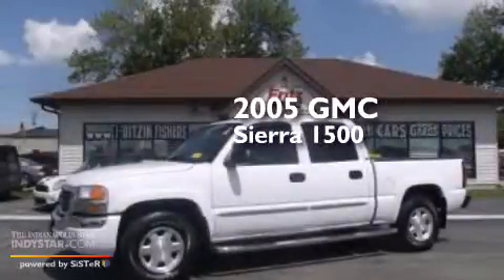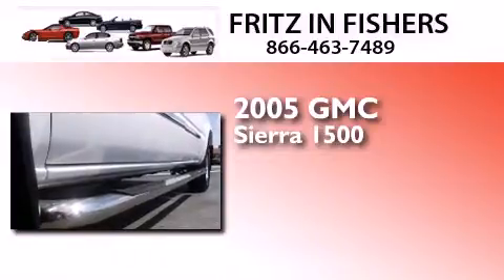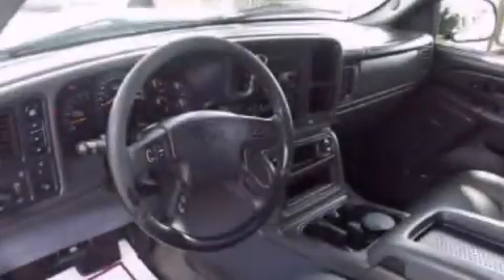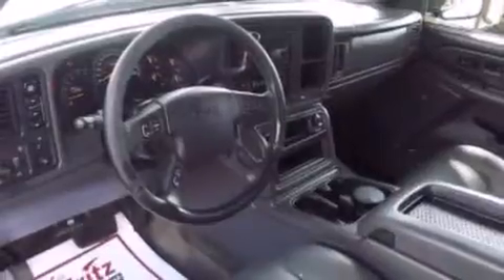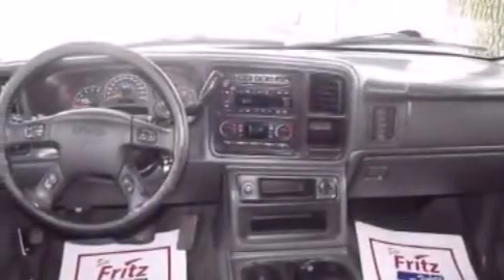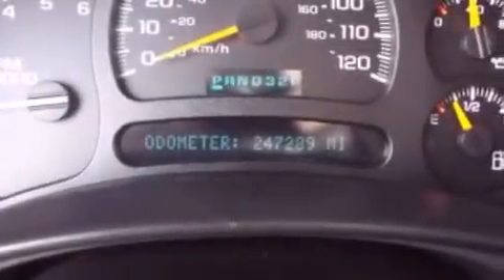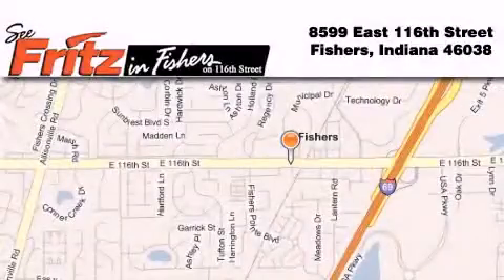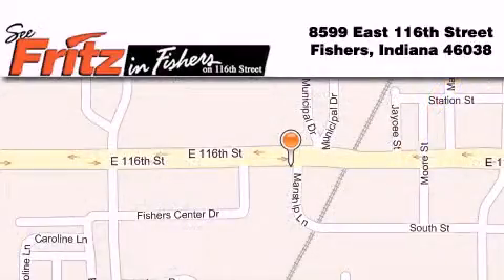2005 GMC Sierra 1500 Fishers IN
We've been honored to serve the Fishers IN area , we promise that your experience at our dealership will exceed your expectations ! Year : 2005 Make : GMC Model : Sierra 1500 Engine : 5.3L V8 16V MPFI OHV Trans . : 4-Speed Automatic Exterior : White Miles : 247,289 Interior : Black Stock : 0944A Fritz in Fishers East 116th Street Fishers , IN 46038